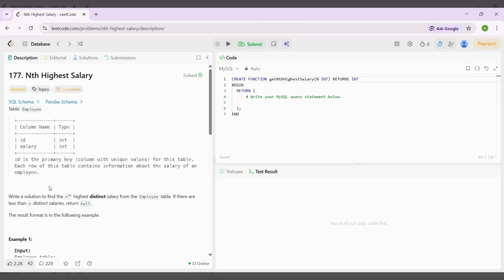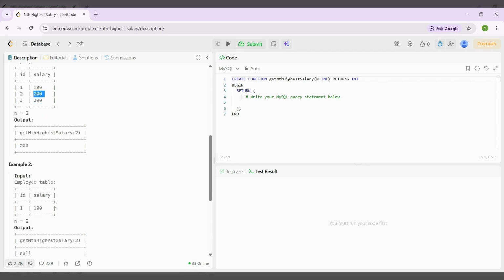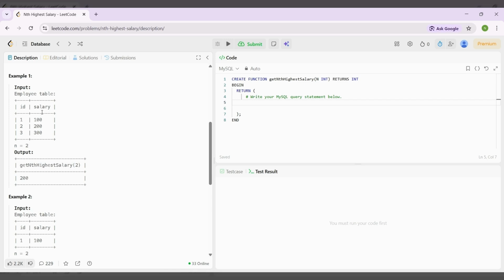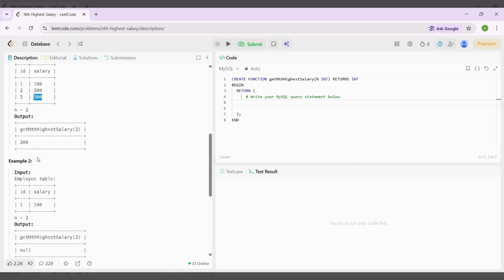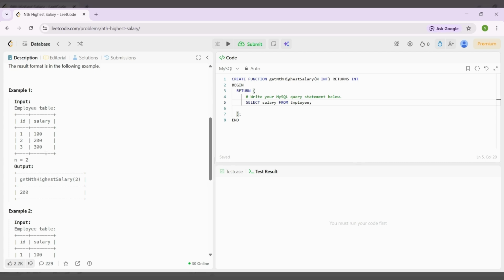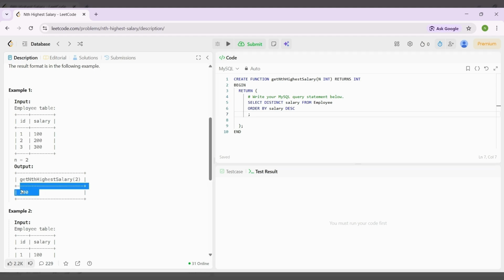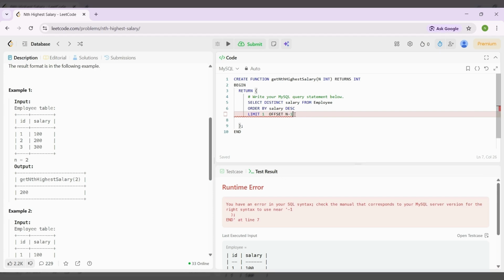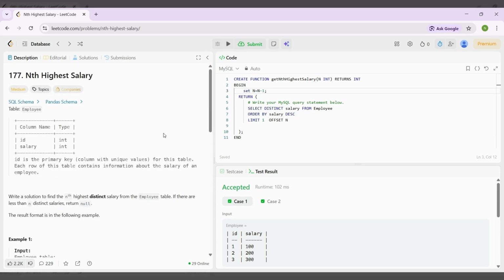175.N th Highest Salary(LeetCode) | Easy Explanation | Frequently asked in many Companies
In this video, I explain how to find the Nth highest distinct salary from an Employee table using SQL.
This is one of the most frequently asked SQL interview questions in companies like infosys , TCS, Wipro, accenture capgemini , and more.

🔹 We cover:
What is Nth Highest Salary
Handling duplicate salaries
Edge cases (when Nth salary does not exist)

💡 This video is perfect for:
Placement exams & competitive coding

📌 Table Used: Employee (id, salary)
📌 Concepts Covered:
DISTINCT, ORDER BY, LIMIT, OFFSET, Subqueries

Timestamps
0:01 Introduction & recap of previous video
0:28 Problem statement & examples
1:55 Understanding the approach
2:34 Core logic (DISTINCT, ORDER BY)
6:25 LIMIT & OFFSET for nth salary
8:28 Final query & execution
9:41 Conclusion

Topics Covered:
distinct
order by
offset
limit
asc
desc
Handling NULL values
Interview-oriented explanation
Beginner-friendly approach